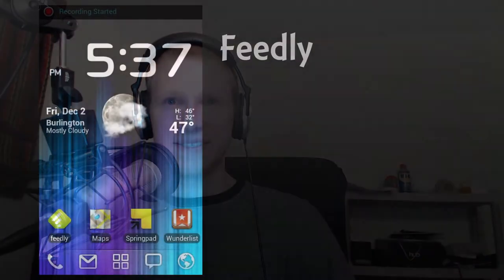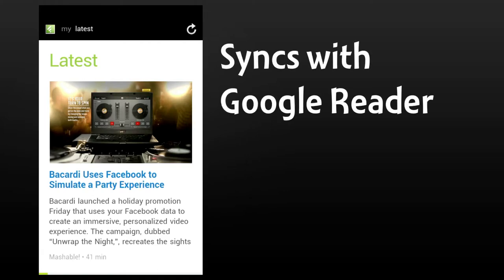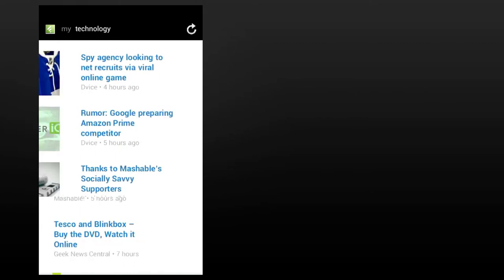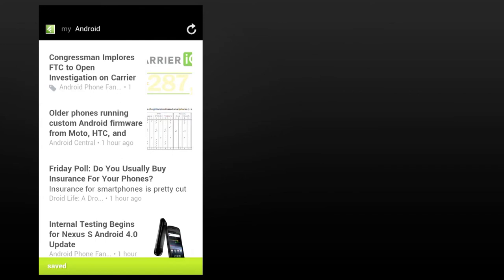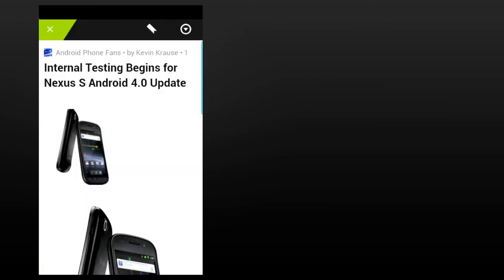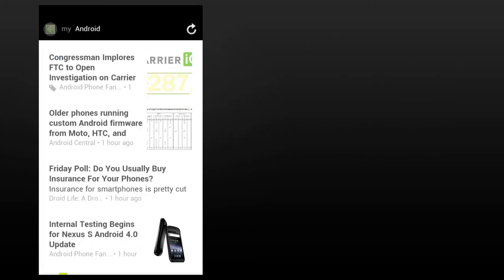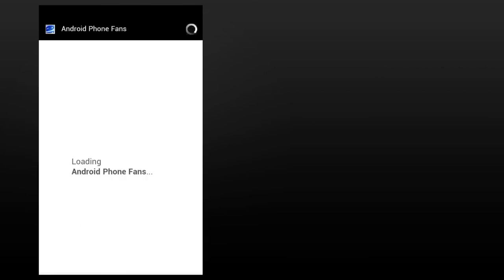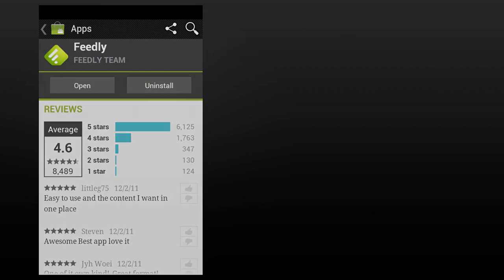Feedly for Android 1-Minute Review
Hi, I'm Daniel J. Lewis.

I present my one-minute review of Feedly.

Feedly is news reader that's clean, simple, makes it easy to read and share the latest news from my favorite sites.

Feedly synchronizes with Google Reader, so I just login with my Google account and then start swiping through the latest posts from all my categories.

Tapping on the right side of an item will mark it as read, or swiping from top to bottom will mark everything on this page as read.

Tapping on the left side of an item saves it for later.

If I see an item I want to read, I tap on it to open it. From here, it can be saved for later or shared through Twitter, Facebook, Email, or Android's "Share using" feature.

The menu in the upper-left lets me revisit my saved items, see more from a category, or drill down to individual sources.

Feedly is a free app for Android and iOS, as well as a great web app for desktop web browsers Chrome, Safari, and Firefox.